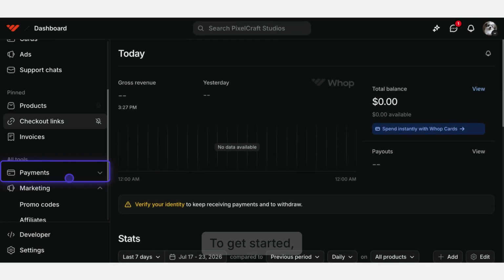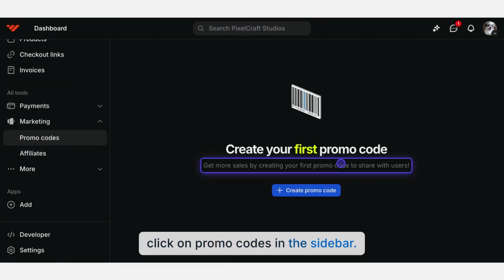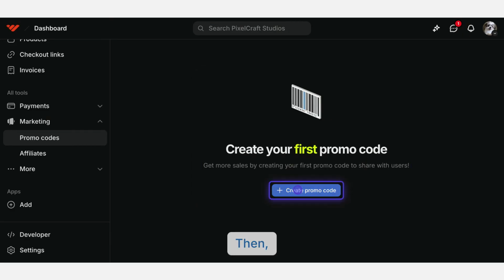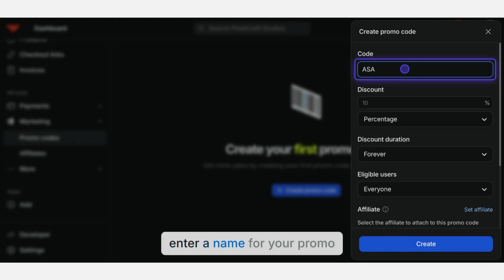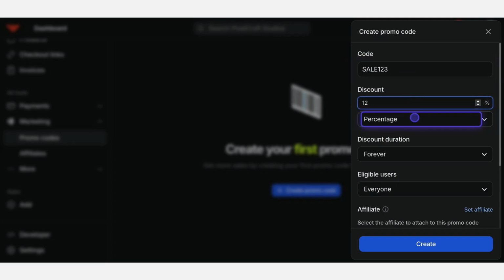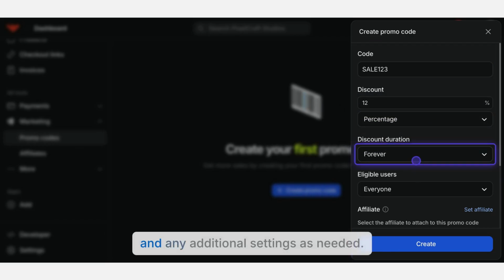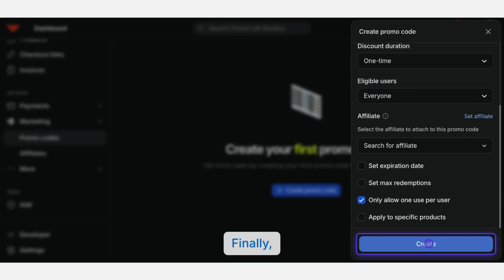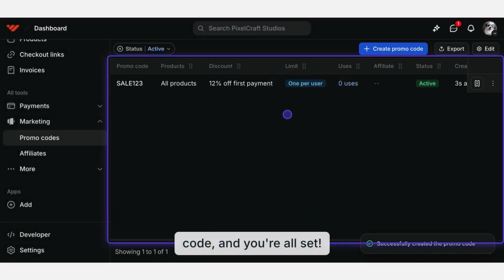How to Create a Promo Code (Easy Guide)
In this video, we discuss how to create a promo code in Whop to quickly boost sales. Learn to set up a promo code step by step, including configuring discount type, duration, and eligibility. We cover creating promo codes for percentage or fixed discounts, one-time use, and applying to specific products.

00:00 Introduction to Promo Codes
00:17 Logging into Your Whop Account
00:29 Creating a New Promo Code
00:44 Configuring Discount Settings
01:03 Confirmation and Next Steps